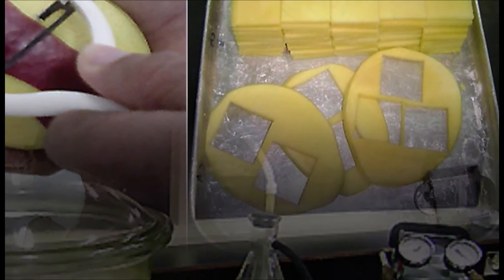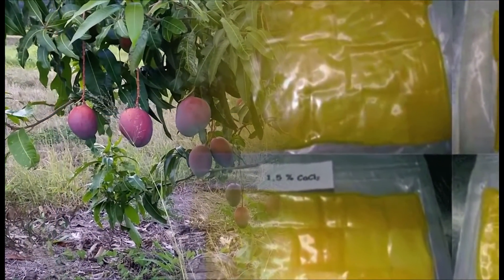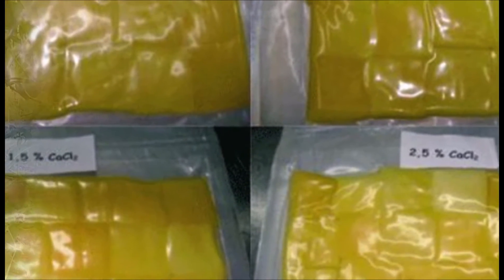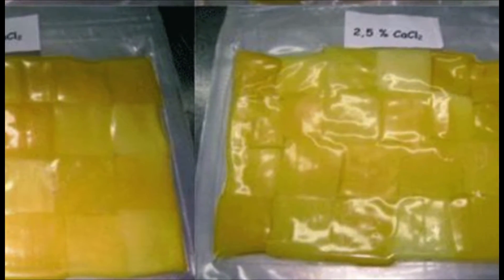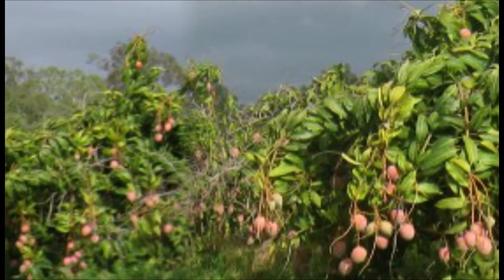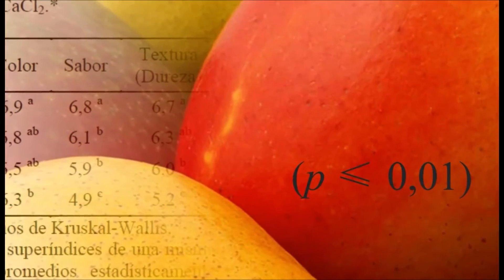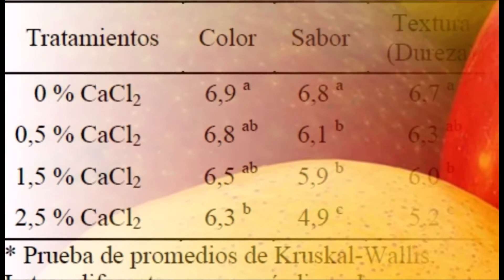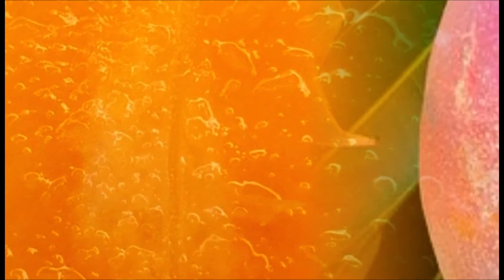Evaluación sensorial de láminas de mango fortificadas deshidratadas osmóticamente (RVCTA)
Evaluación sensorial de láminas de mango (Manguifera indica L. cv. Keitt) fortificadas con cloruro de calcio mediante deshidratación osmótica con pulsos de vacío. AUTOR: Richard Alejandro Gómez. VENEZUELA. (En Volumen 4 - Número 2).